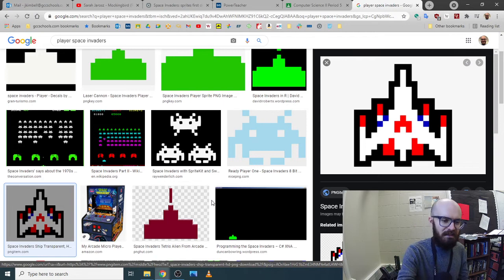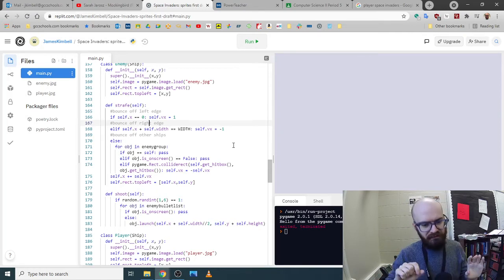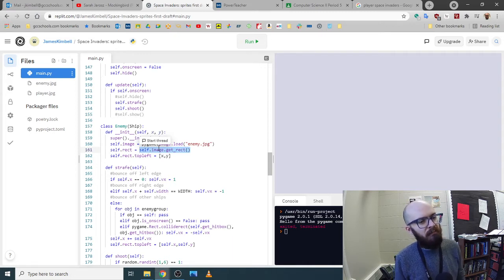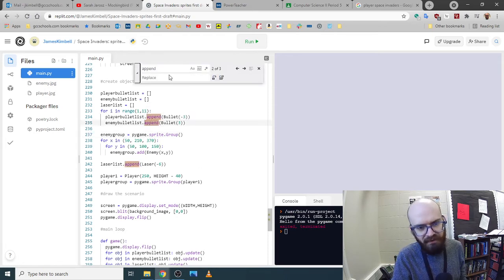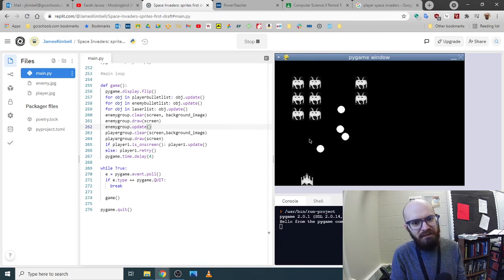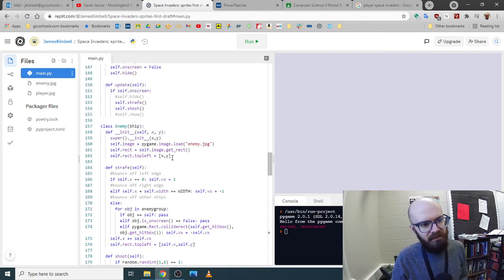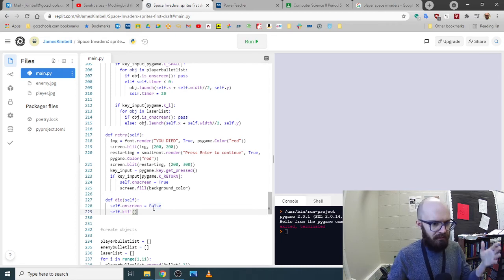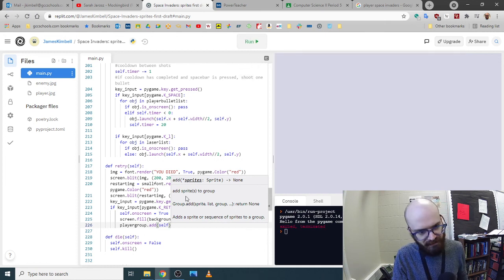More Sprites - Space Invaders